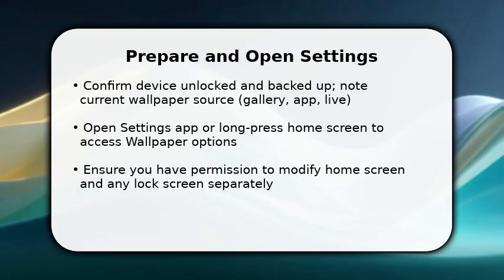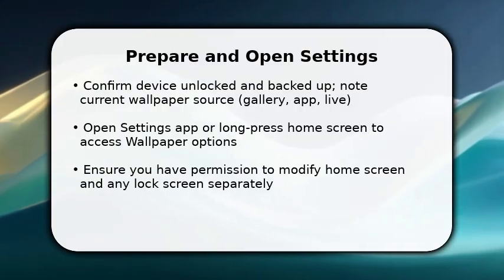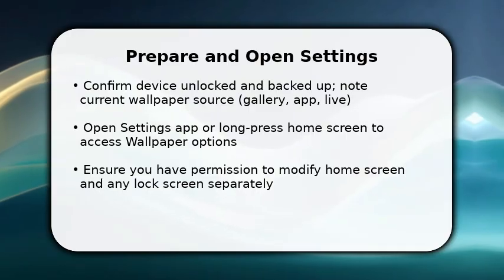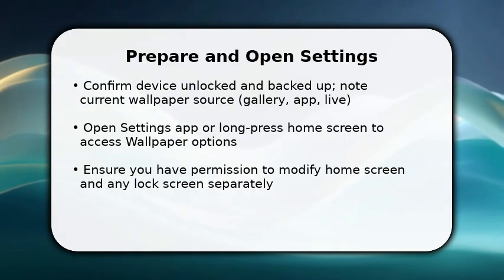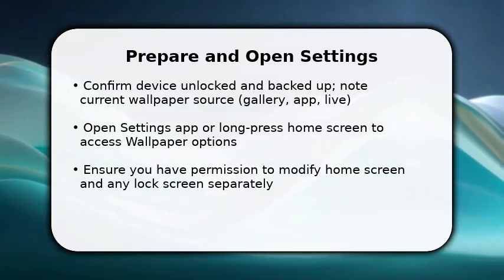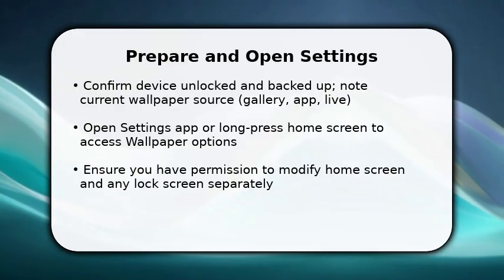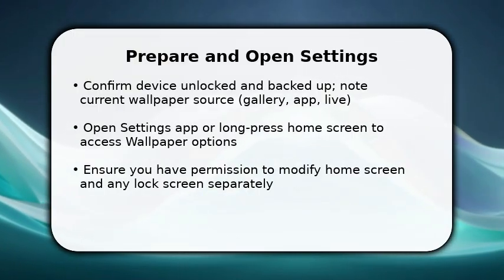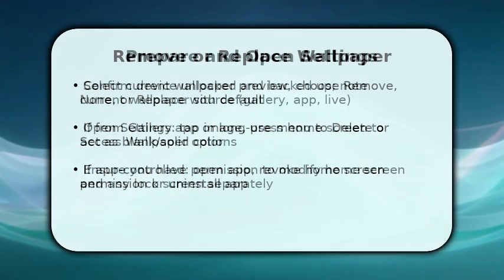How to Remove Wallpaper Home Screen - Step by Step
Learn the easy steps to remove wallpaper from your home screen. This video guide covers tools needed, preparation tips, and detailed removal process for various devices including iPhone XR, Galaxy S21, and iPad Pro.

remove wallpaper, home screen tutorial, wallpapering device iOS/Android, how to strip home screens, step-by-step guide